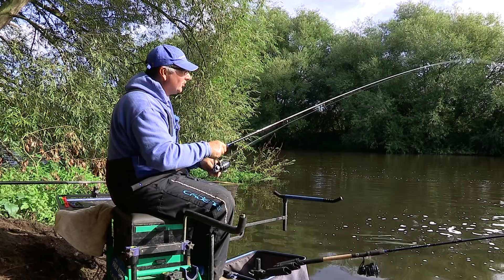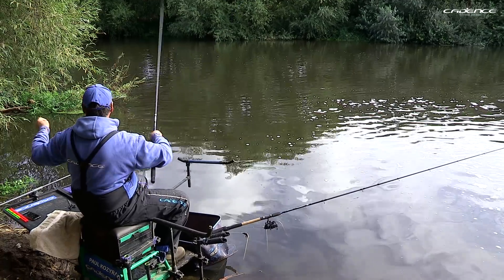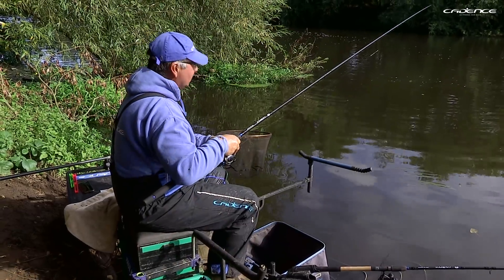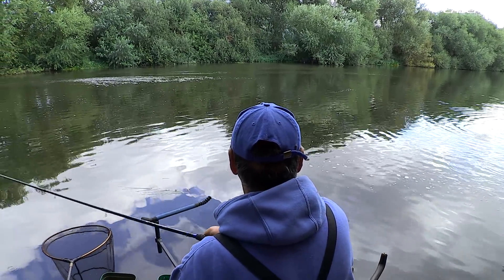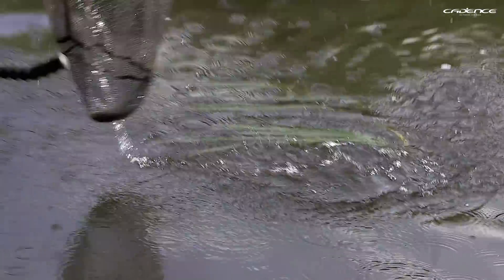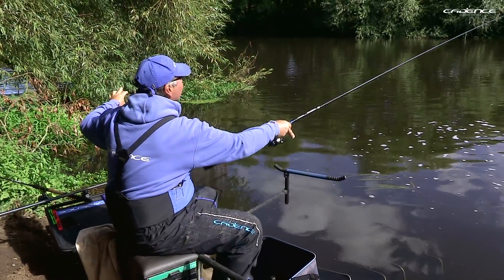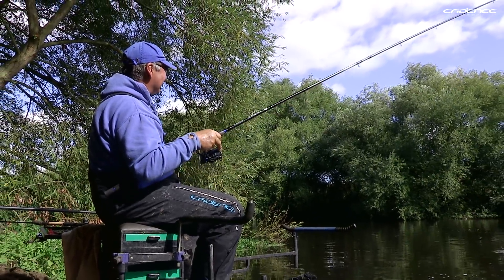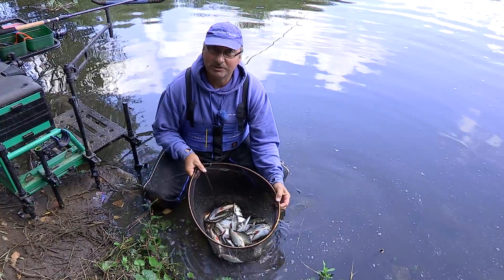Seed Fishing Masterclass - River Aire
This week Cadence Fishing TV joins Paul Kozyra on the beautiful River Aire, just on the outskirts of Leeds. Early to mid September is an ideal time to start fishing with seeds, as the weather turns autumnal, seeds and berries will start to fall into the water from trees and bushes, this causes a feeding frenzy amongst the resident fish. Paul takes you through how he fishes with tares, hemp and elderberries to catch dace and roach, the video includes top tips and tactics on how to prepare your bait, feed your swim and use each seed as a hook bait for maximum success. This masterclass will have you fishing with seeds like an expert in no time.